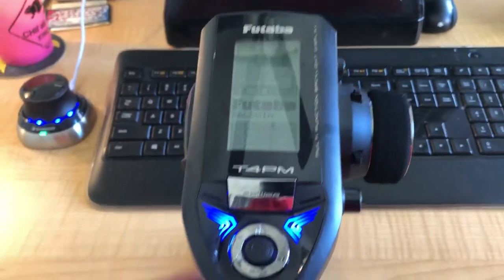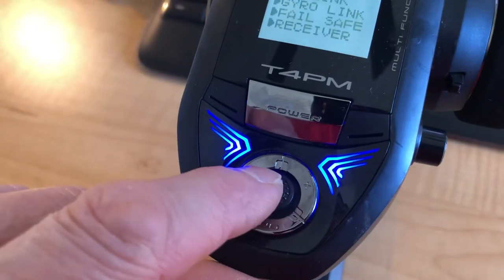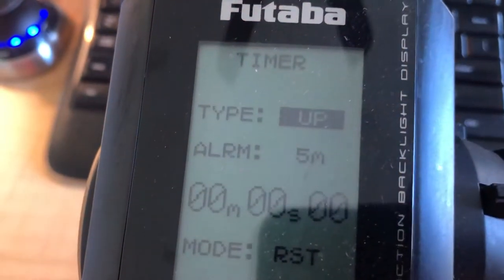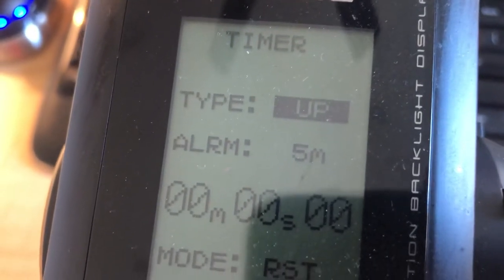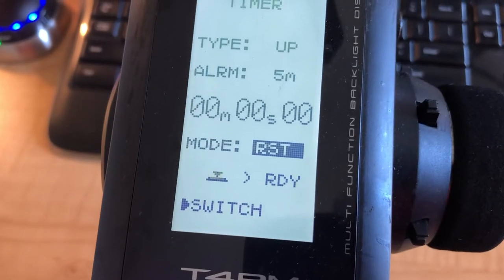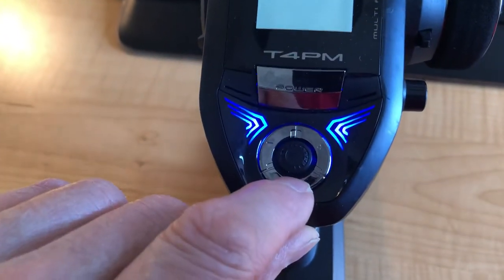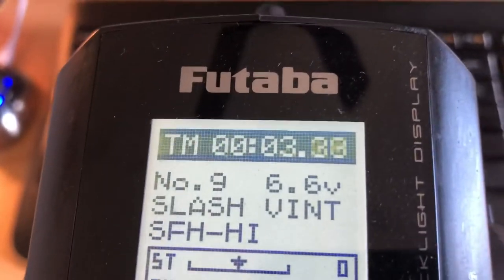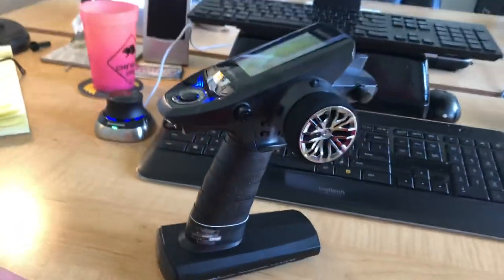FUTABA T4PM Transmitter - Timer configuration and using it